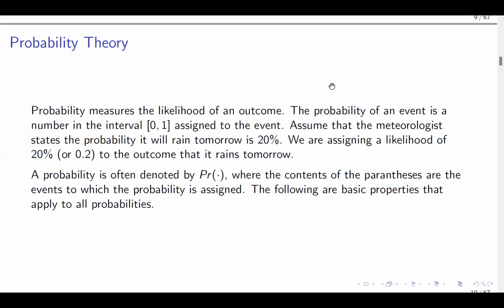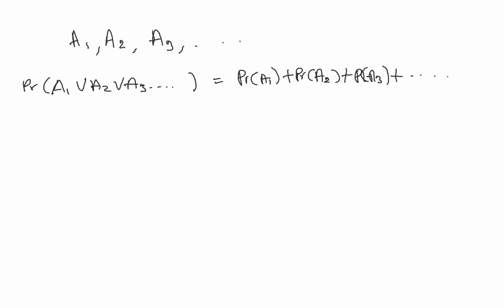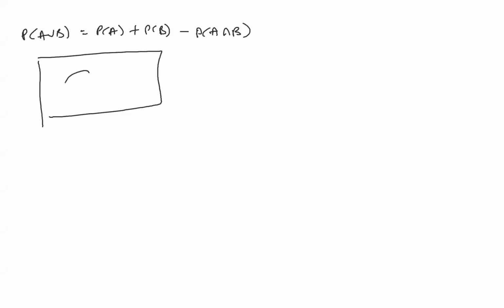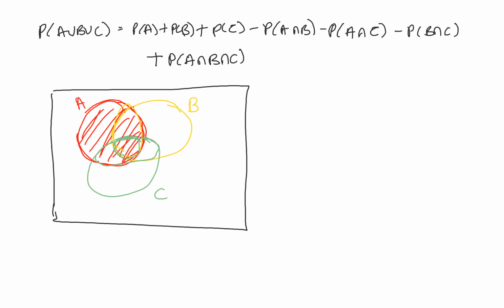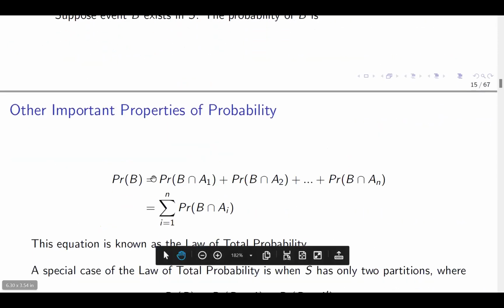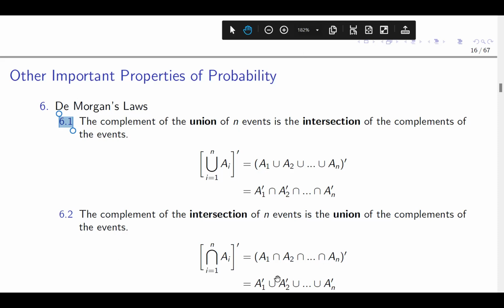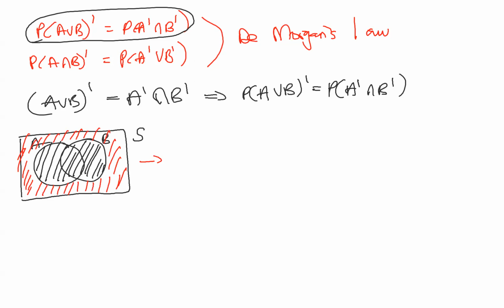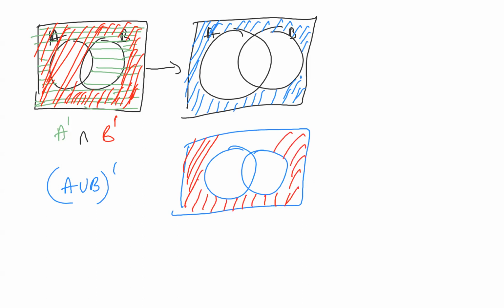Introduction to probability theory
This session introduces probability and describes some important properties of probability